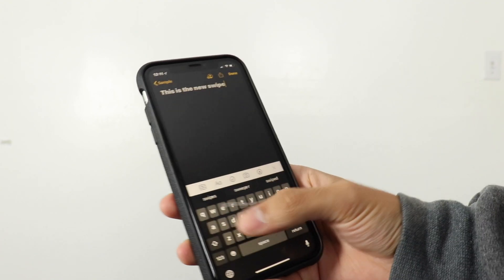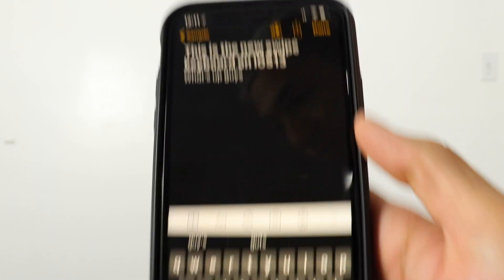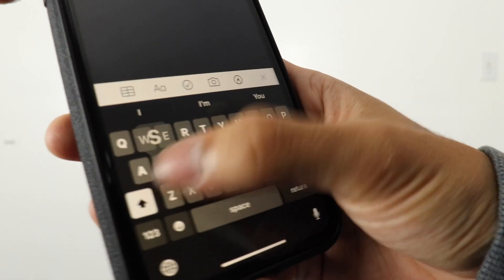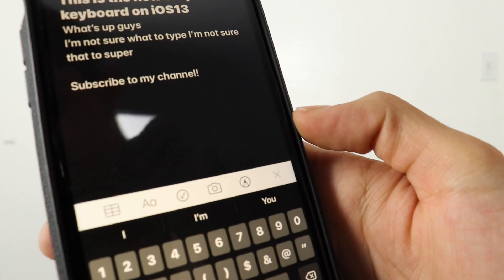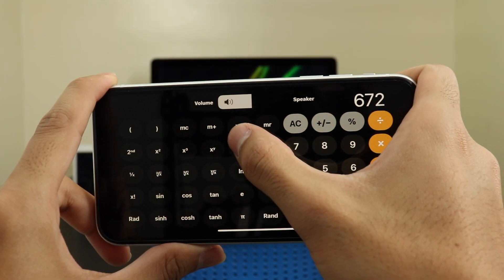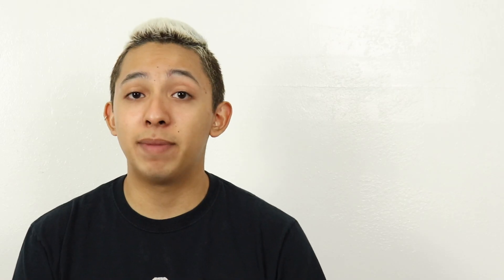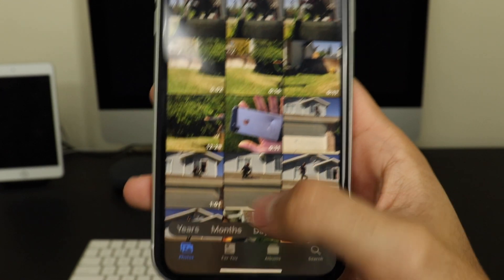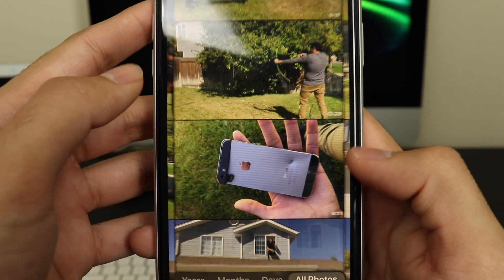IOS 13: Top Features and BUGS!!! (Dev.Beta)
Here are my thoughts on ios 13!
What are your favorite features so far?

ANTHONYXNAJERA